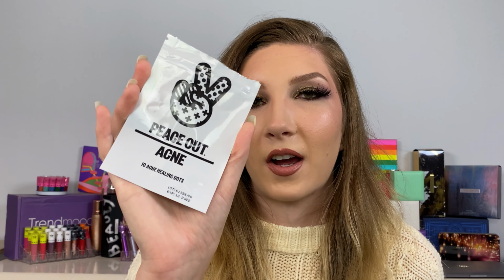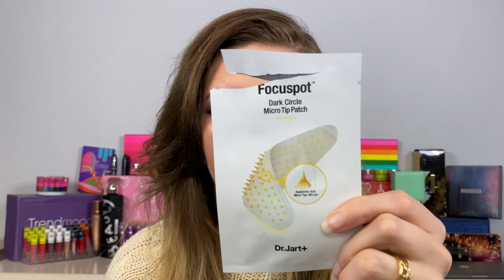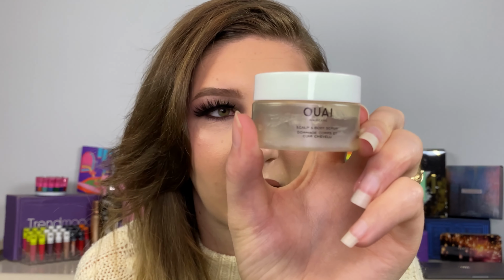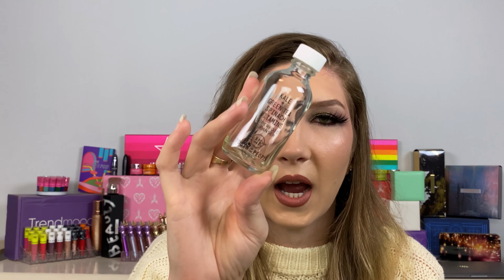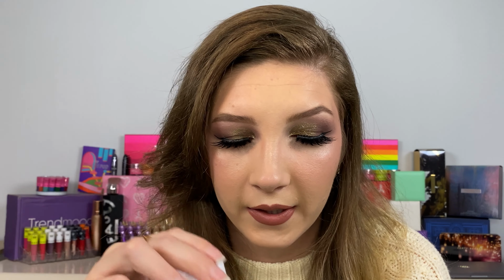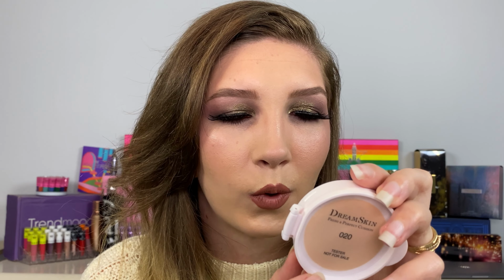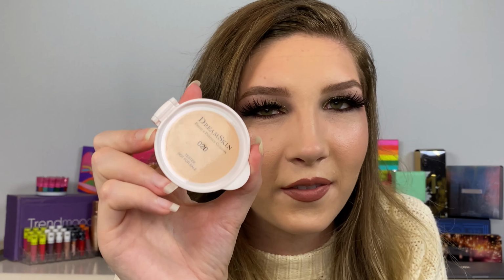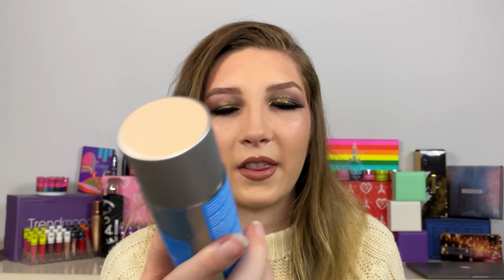Empties Beauty Products | Hair, Skincare & More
Im are starting a fresh empties bin for the new year! A lot of these empties i did enjoy and had just a few that i would never try again lol

Products mentioned 👇
Goldwell rich repair shampoo & conditioner
Glamglow gentlebubble cleanser
peace out acne healing dots
florence by mills glow yeah lip oil
dr jart focuspot dark circle micro tip patch
ouai scalp & body scrub
youth to the people superfood cleanser
drunk elephant sweet pitti deodorant
bad habit açaí cleansing balm
fresh dream face cream
dior dream skin foundation
dr jart microwater
murad daily clarifying peel
this works cleansing pads